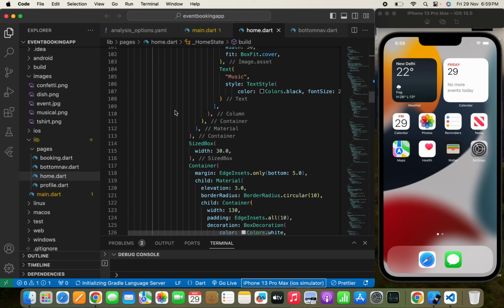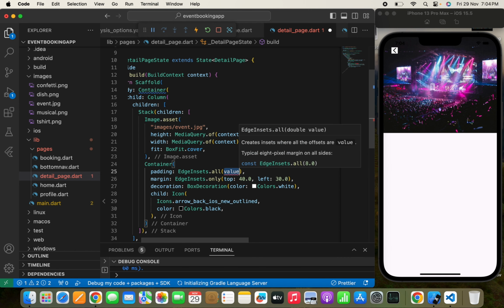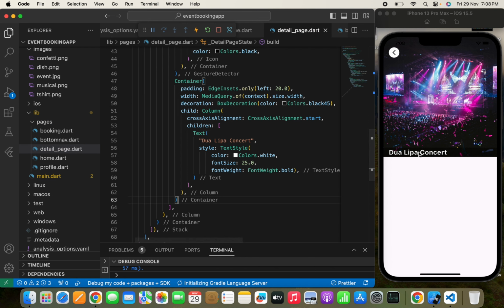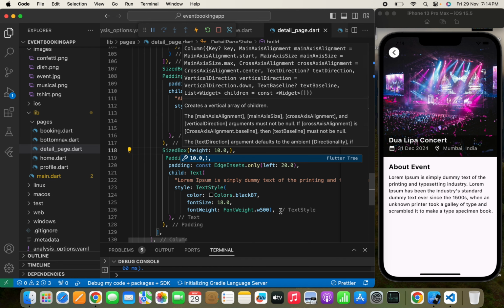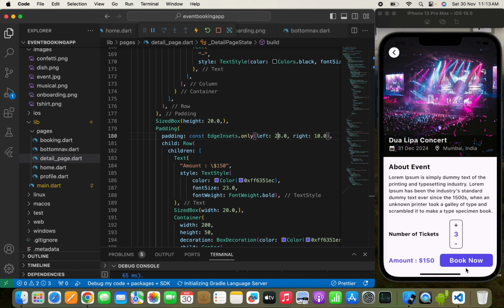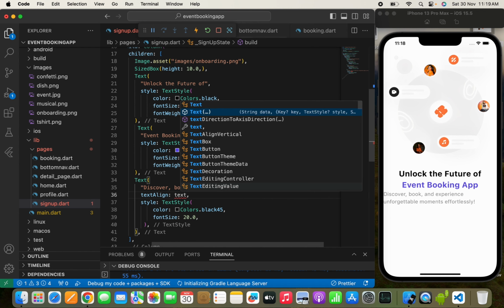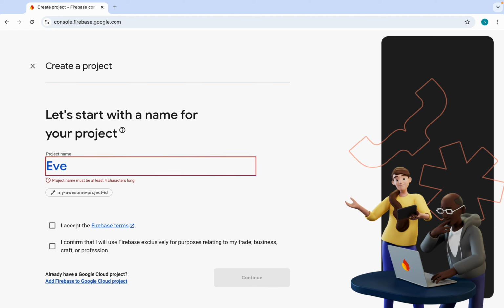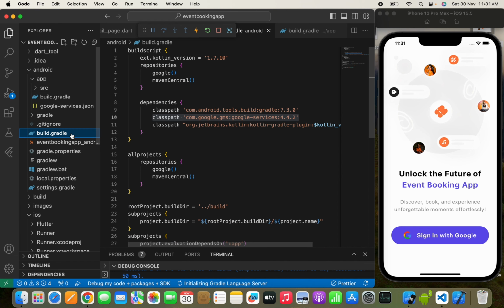🔥📱 Epic Event Booking App with Flutter Firebase Part 2 | Full Tutorial for Beginners 2025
📕 Things covered in this Course:
- Flutter Basics
- Flutter Widgets
- Responsive UI
- Event Categories
- Event Scheduling
- Flutter Packages
- Real-time Updates
- UI Design Tips
- Coding Process